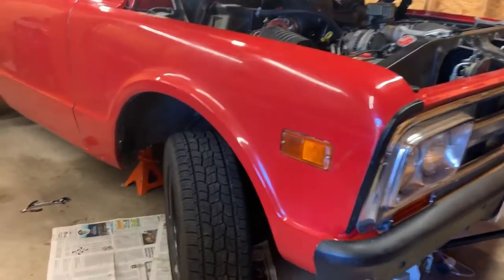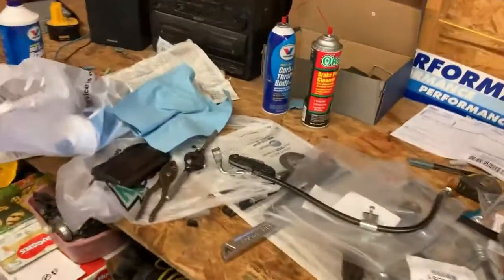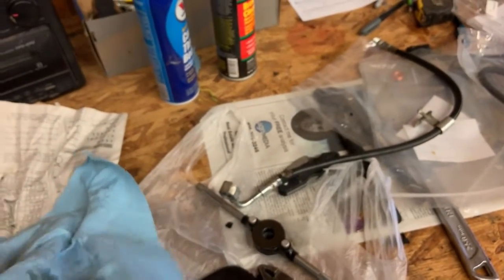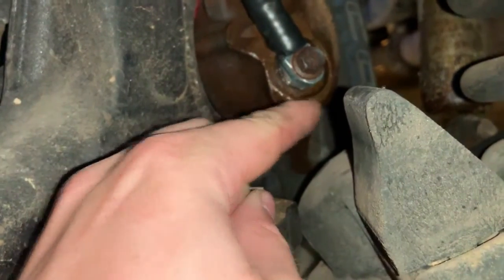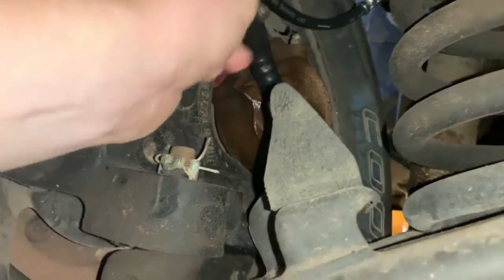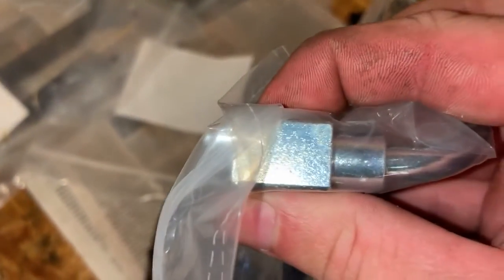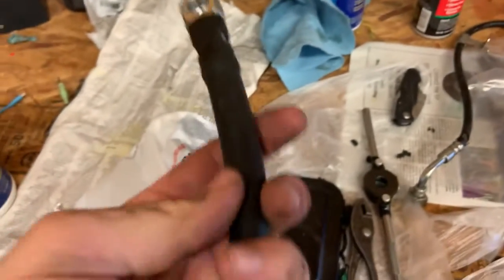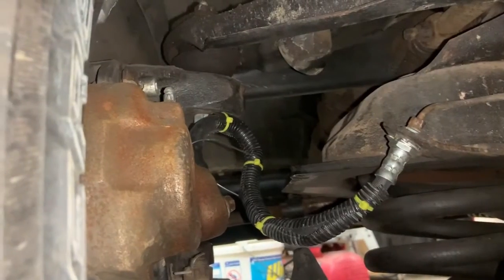Finally finishing the Disk Brake conversion | 68 GMC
The truck had the spindle, ball joints, and maybe tierod ends from a 73 model so that the truck can run the disk brake components from a 73 c10. Here I finally figured out a brake line and how to install it where it shouldn't have any issues